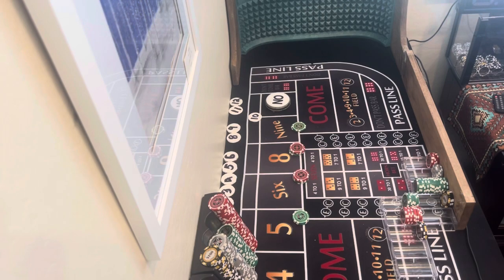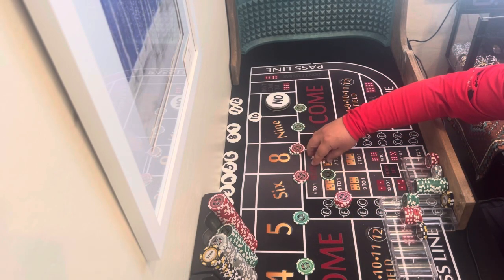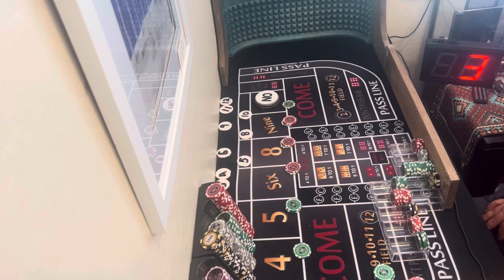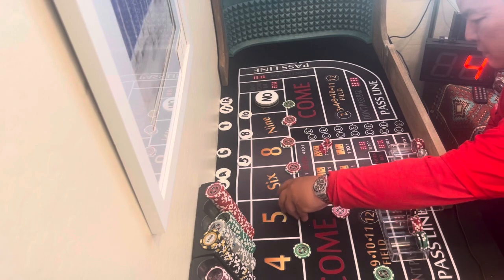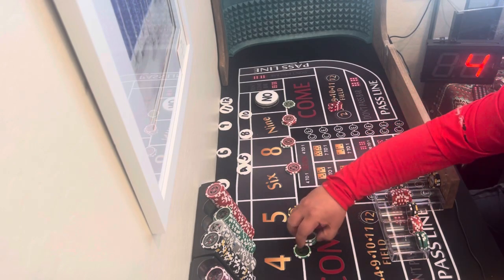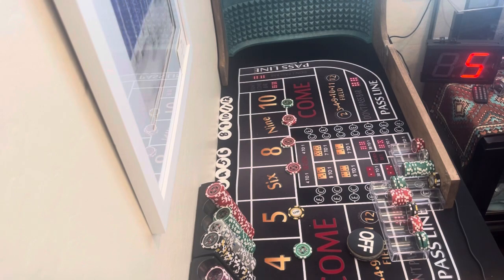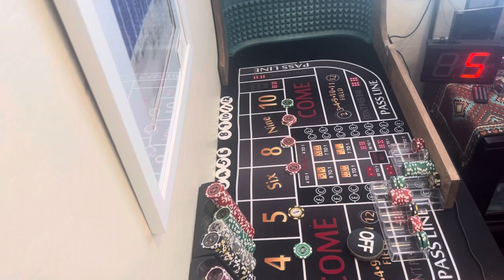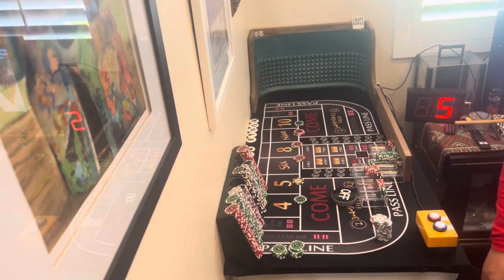Practicing the $220 inside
Practicing the $220 Stay alive.